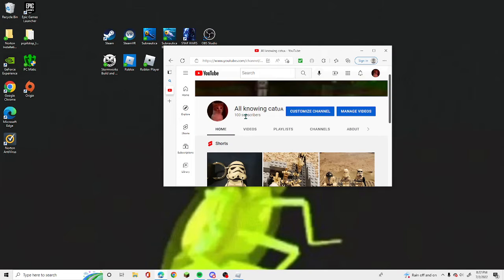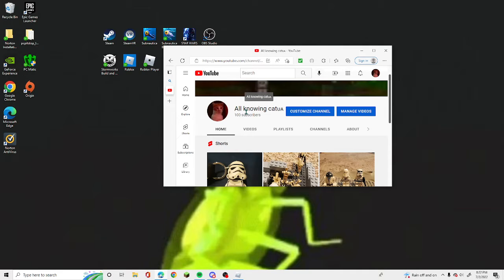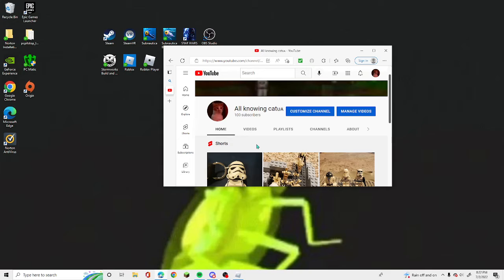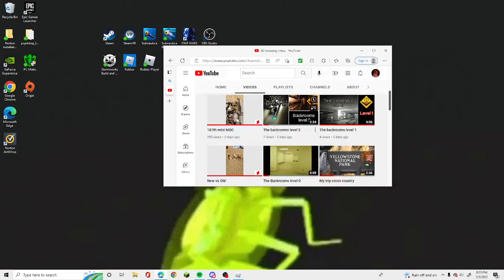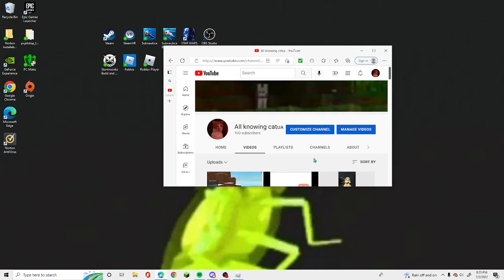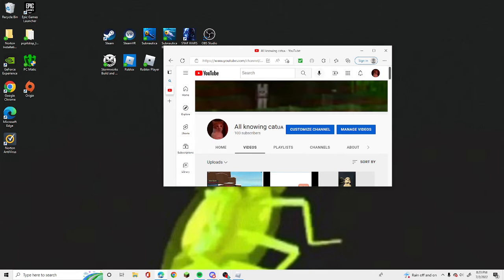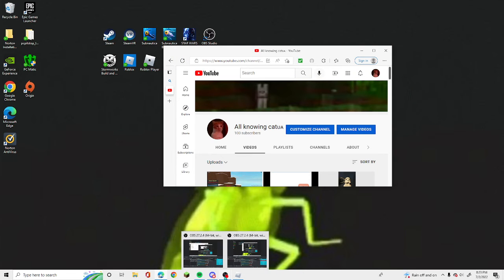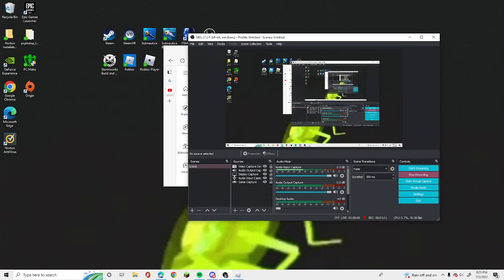Thank you, guys, SO MUCH for 100 subs